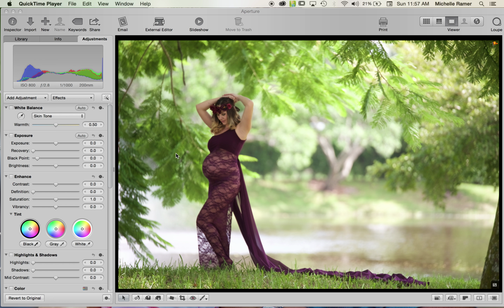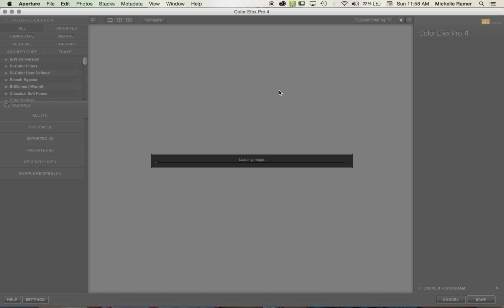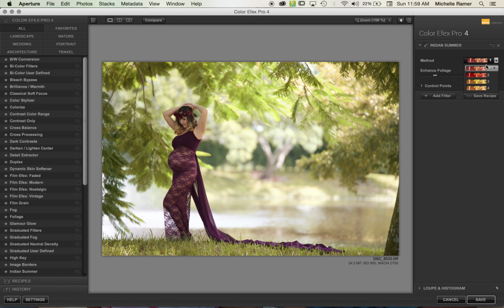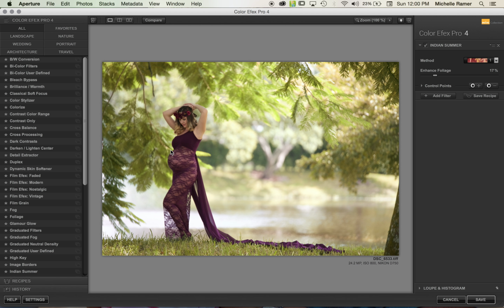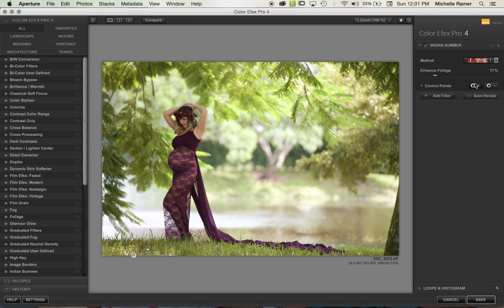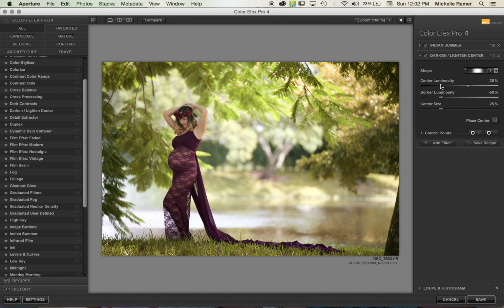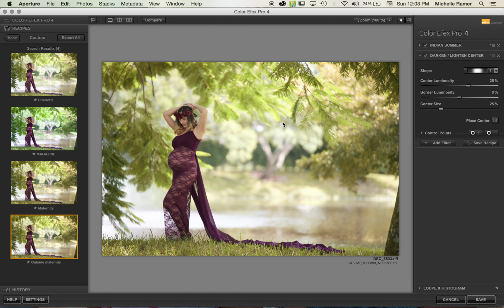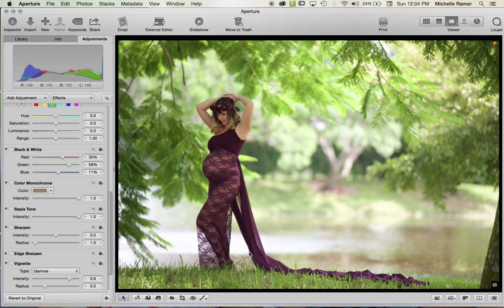Fall Tutorial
Tutorial in how to turn an outdoor image to a fall look in NIK Software